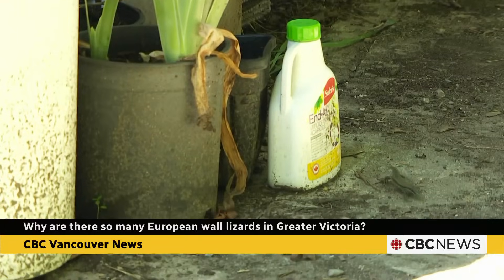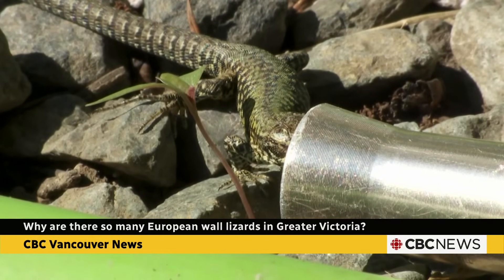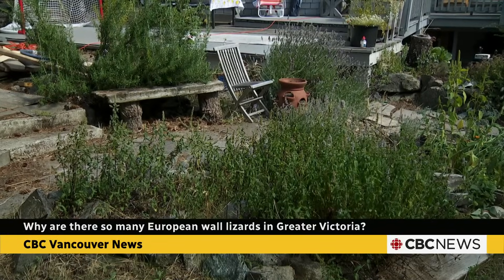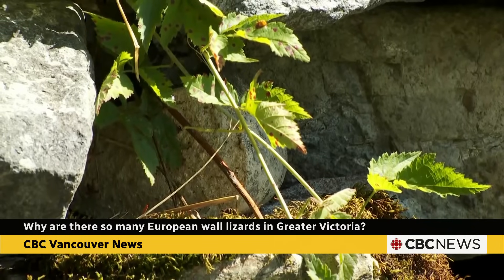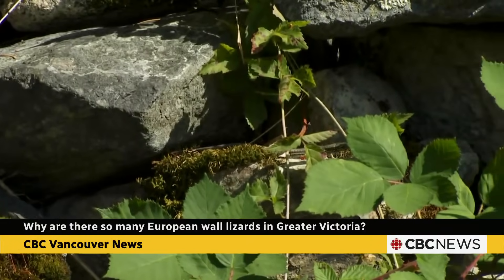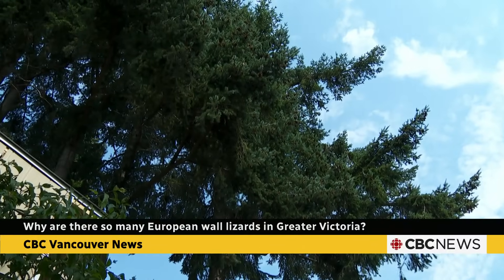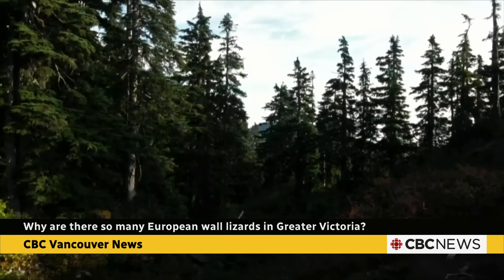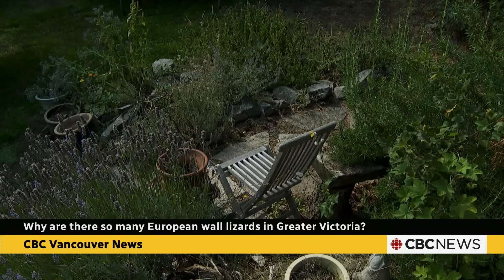European wall lizard adapting and spreading on Vancouver Island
Lizards are an increasingly common sight in backyards in and around Victoria, including the European wall lizard. The invasive species popped up on the island in the 1960s after being released by a small zoo in Saanich, B.C. The CBC’s Gregor Craigie reports on the spread and changing behaviours of the lizard decades later.